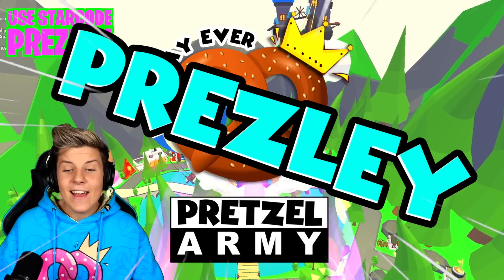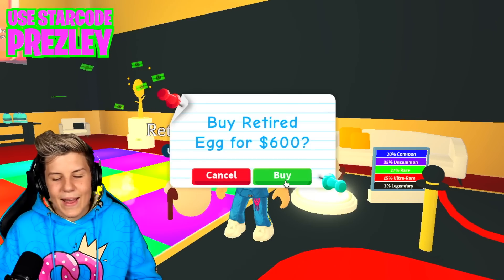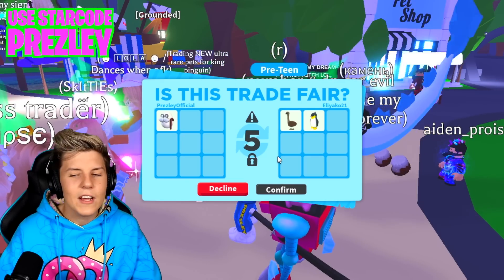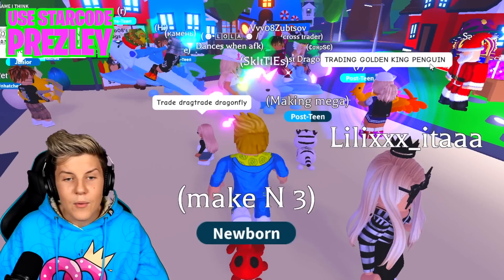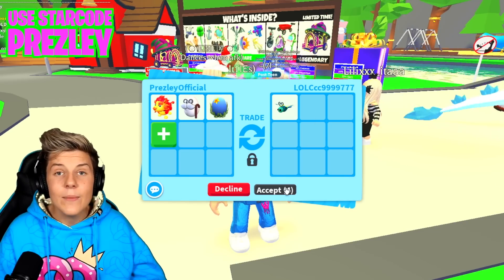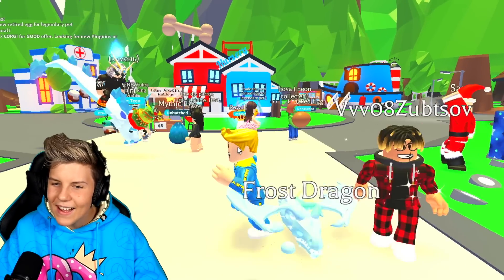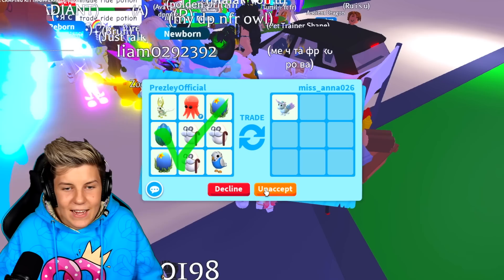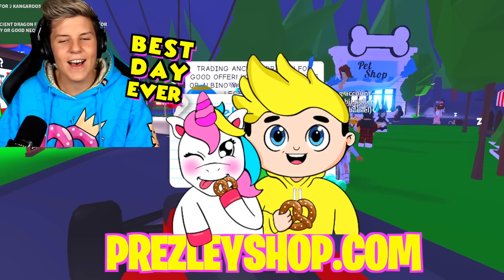😭 I MADE A HUGE MISTAKE in Adopt Me TRADING!! 😭 Prezley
Adopt Me Update has new pets like the Alicorn pet, Dragon Fly pet, robot pet and more! but i made a huge trading mistake!!!
Use starcode PREZLEY when you buy anything with robux! it really helps the channel!